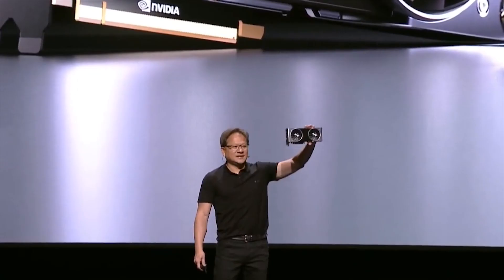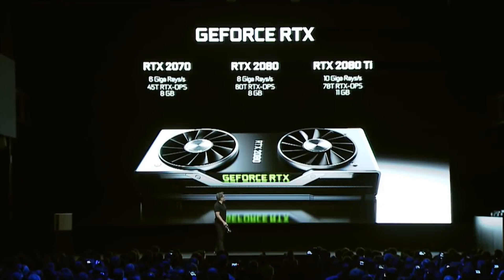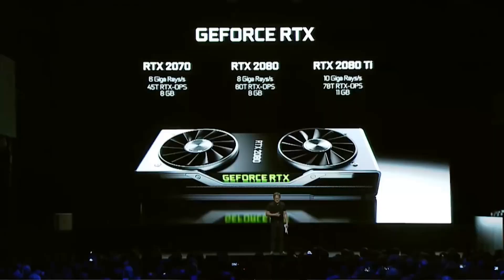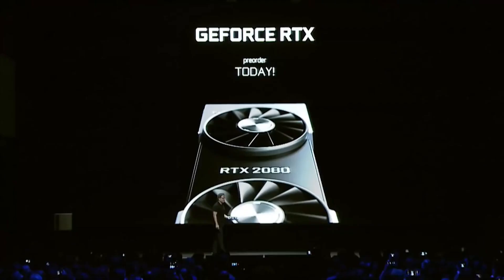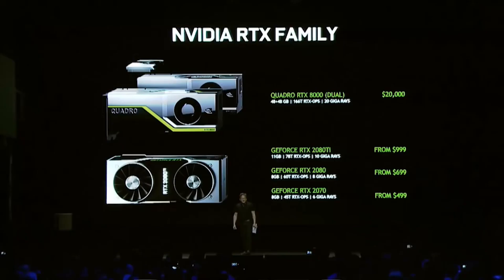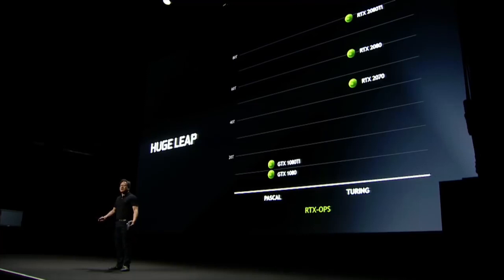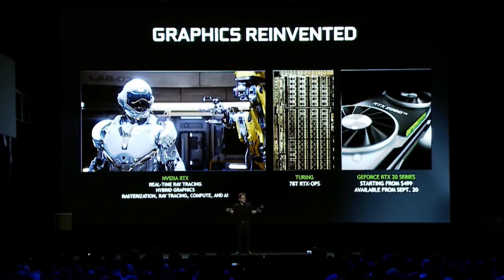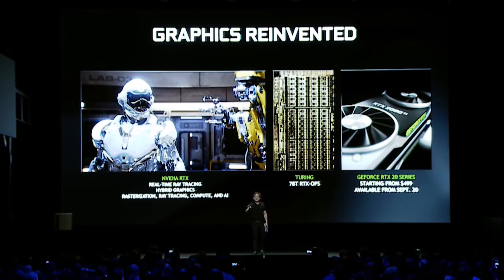Nvidia GeForce 20 SERIES RTX 2080 TI - Presentation by Jen Hsun Huang (Highlights)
Check out the highlights of the Nvidia GeForce RTX 2080 TI presented by the Nvidia CEO Jen Hsun Huang.

"The GeForce RTX™ 2080 is powered by the all-new NVIDIA Turing™ architecture to give you incredible new levels of gaming realism, speed, power efficiency, and immersion."